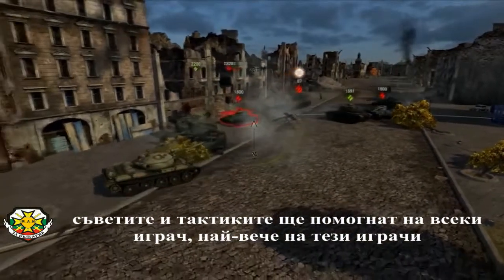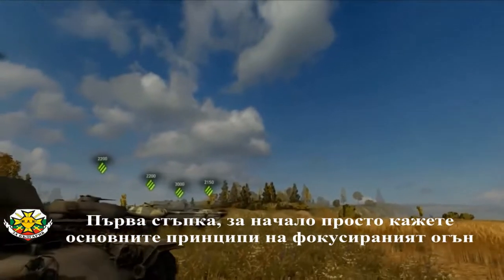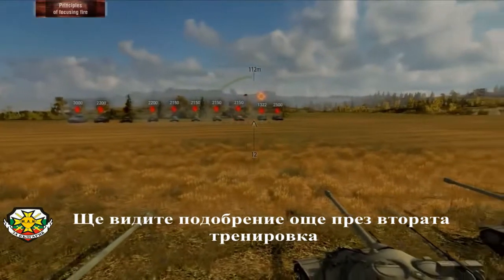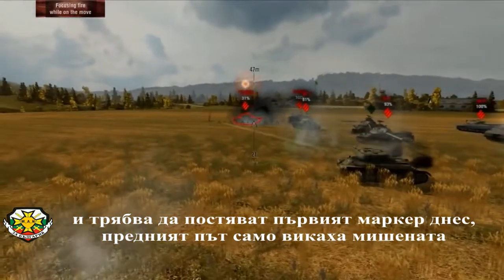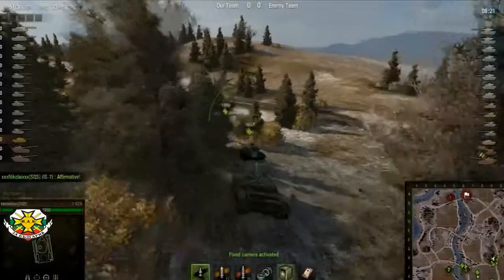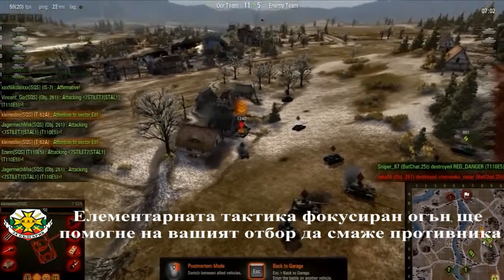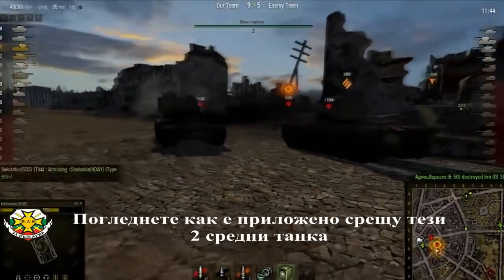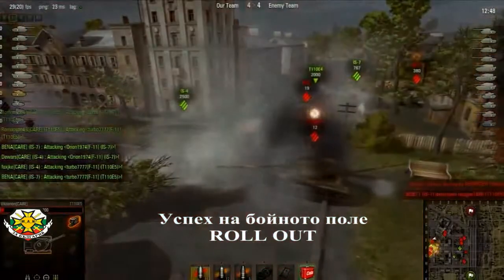Tank Academy ep1 BG